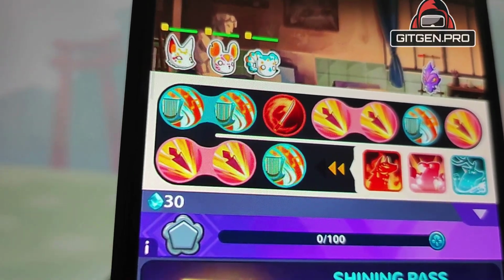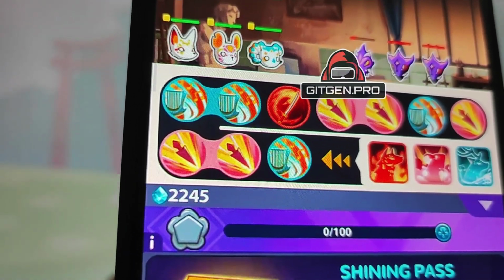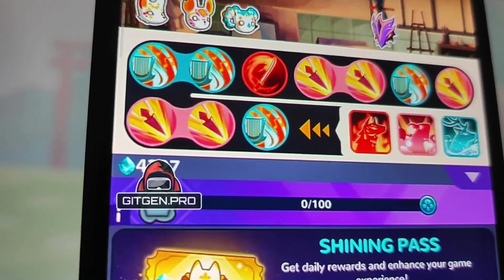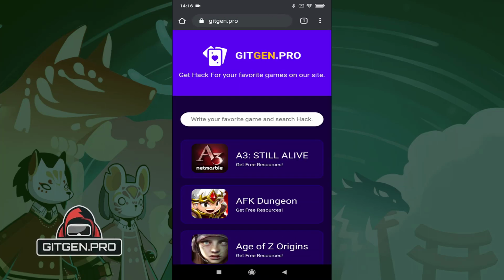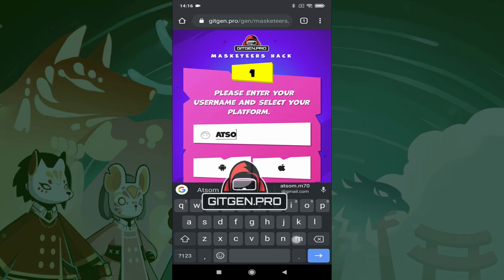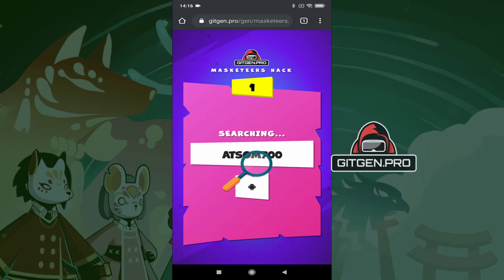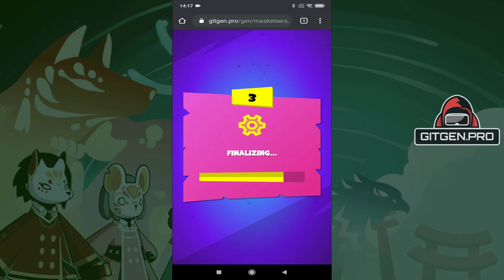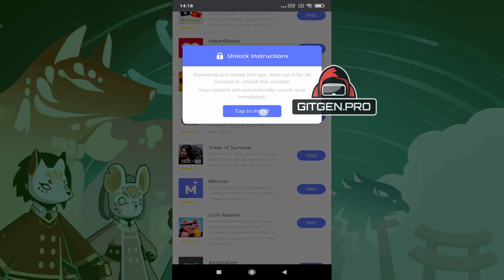Uncover the Secrets of Masketeers: Step-by-Step Hacking Tutorial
Welcome to our step-by-step hacking tutorial on "Masketeers: Cracking the Code." In this comprehensive video, we delve into the secrets of Masketeers and equip you with the necessary skills to master the art of hacking this intriguing game. Whether you're a beginner or an experienced hacker, this tutorial covers everything you need to know to excel in the world of Masketeers.

Join our expert hackers as they take you through each intricate step, revealing hidden techniques and strategies to help you unlock the game's mysteries. From identifying vulnerabilities to exploiting weaknesses, we leave no stone unturned. Learn how to navigate the game's complex coding structure and gain an in-depth understanding of its mechanics, allowing you to maximize your potential as a Masketeers hacker.

Our detailed tutorial ensures that you grasp the fundamentals while progressively building your knowledge, making it accessible to both novice and advanced hackers. Alongside our clear explanations, we provide practical examples and visual demonstrations to enhance your learning experience. Discover the tricks of the trade, explore innovative hacking methods, and uncover advanced strategies that will set you apart from other players.

Not only does this tutorial enable you to enhance your Masketeers gameplay, but it also serves as a valuable educational resource. We emphasize ethical hacking practices and encourage responsible engagement within the gaming community. Your newfound hacking skills can be used for defensive purposes, ensuring a secure online environment for all players.

Are you ready to embark on a thrilling hacking journey? Uncover the secrets of Masketeers, crack the code, and become a true master of this captivating game. Enhance your gaming experience, broaden your skillset, and rise to the top of the leaderboards. Watch our step-by-step tutorial now and unlock your hidden potential in Masketeers: Cracking the Code!